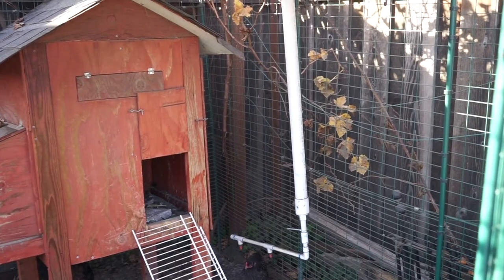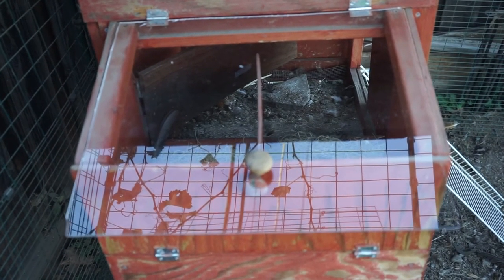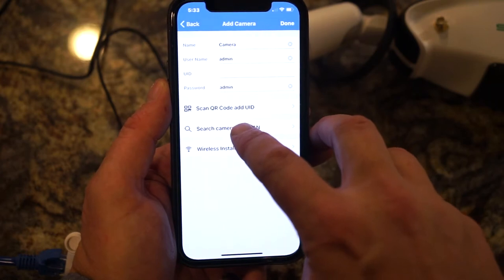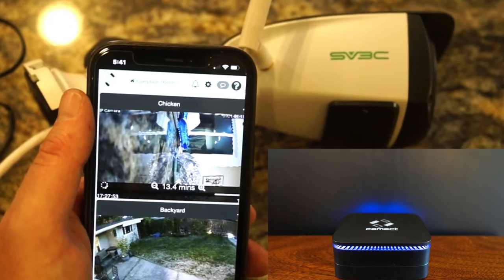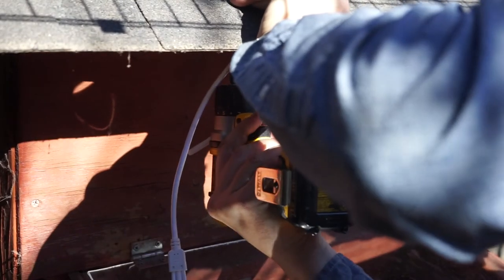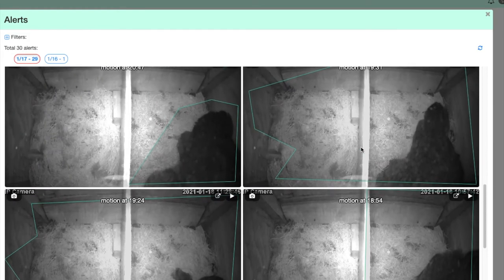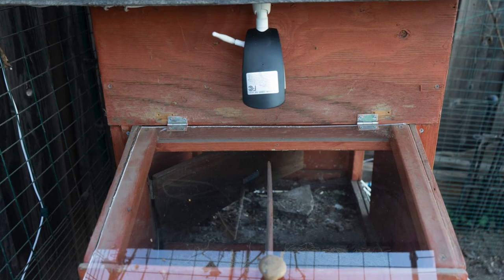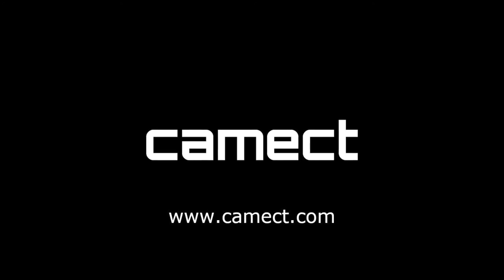Installing a Chicken Coop Camera Powered by Camect AI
Chicken coops can be automated with watering systems and feeding systems, but with a surveillance camera we can track which hens lay eggs and when they lay them. In this installation video we install a security camera and connect it to the Camect artificial intelligence powered camera hub. Camect is able to provide motion alerts when a hen enters the roosting box, learn preferences to recognize birds, and show live video history. Camect sends the roosting box video and alerts to phones, tablets, computers, and Amazon Alexa devices.

Here are the products used in this installation video:
- SV3C camera
- 12V power cable